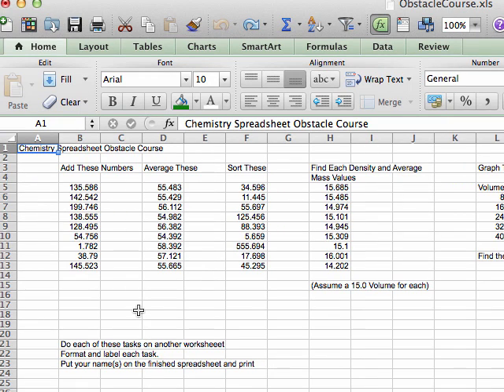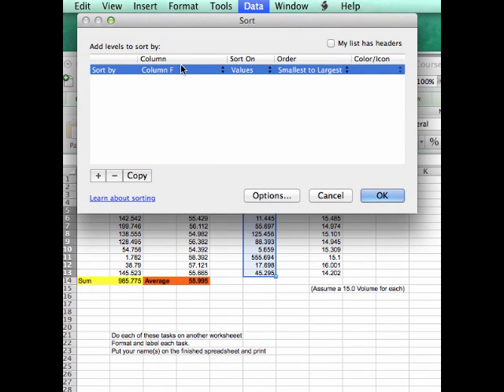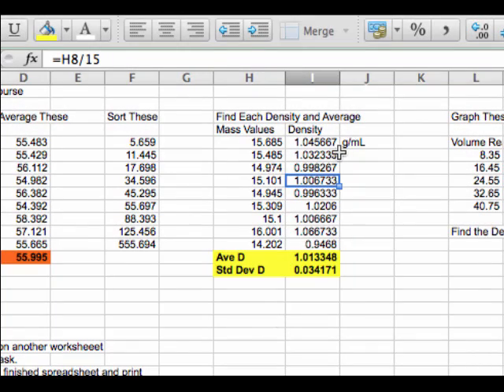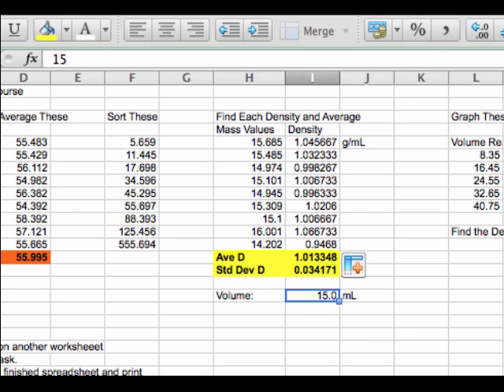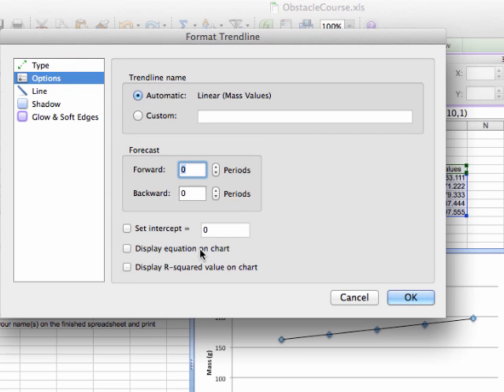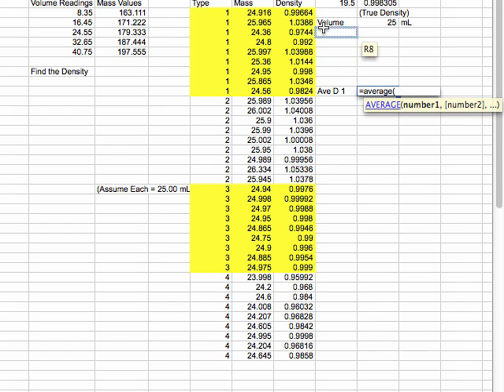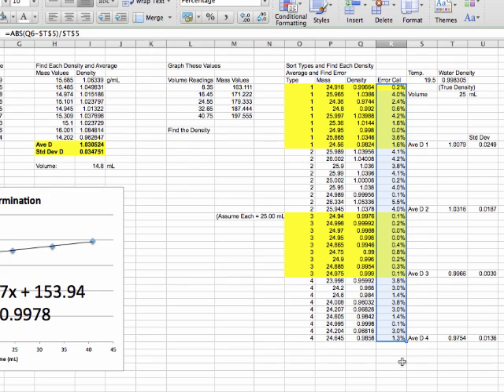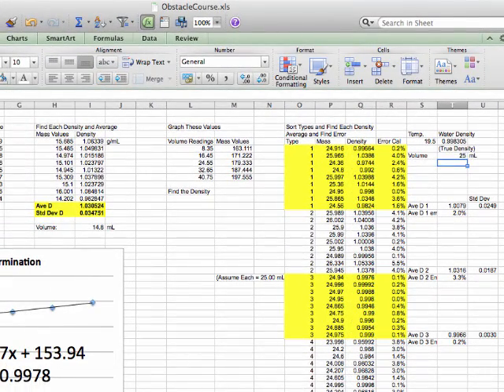Spreadsheet Use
Created by Yin Mei Lawrence.